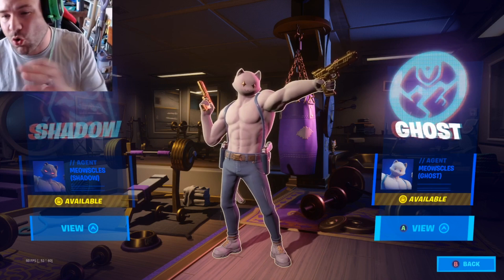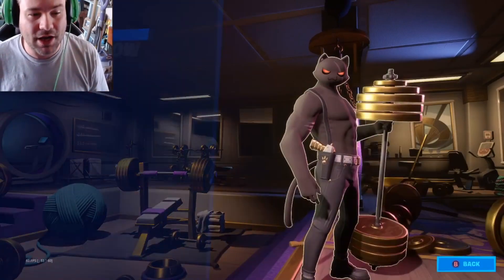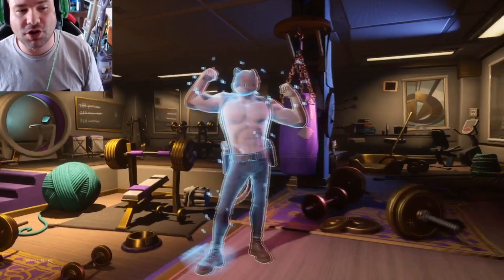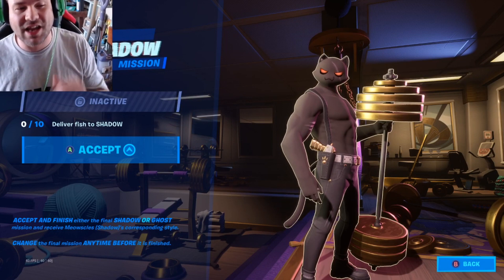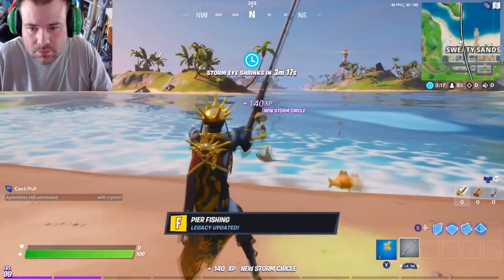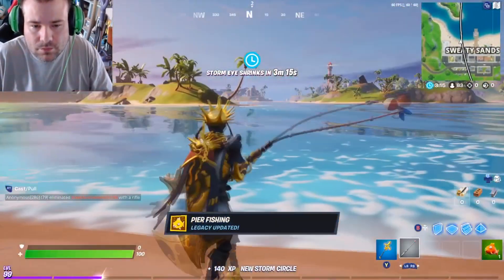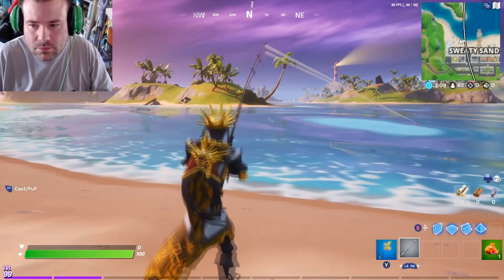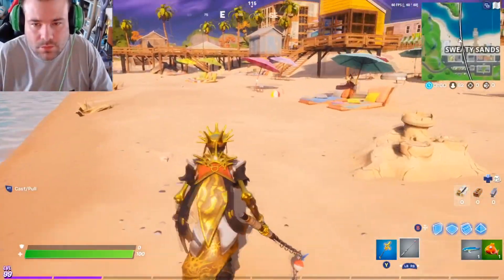Deliver Ten Fish To Shadow, Deliver 10 Fish To Ghost, Final Meowscle Challenge Fortnite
Deliver Fish To Shadow, Deliver Fish To Ghost Final Meowscle Challenge To Unlock Shadow Or Ghost. In this video I will show you how to Unlock Shadow Meowscle, or Ghost Meowscle the Final Challenge is the exact same. You need to Complete Three Objectives in order to make this available. Those Objectives are Buy The Battle Pass, Reach Level 60, Complete 18 Meowscle Challenges, this is for both Shadow or Ghost.